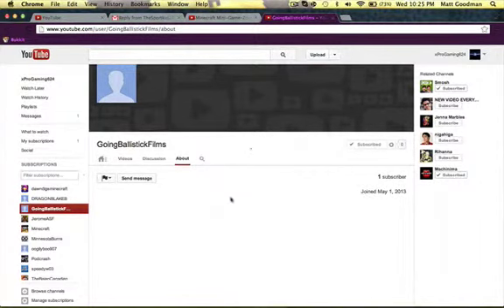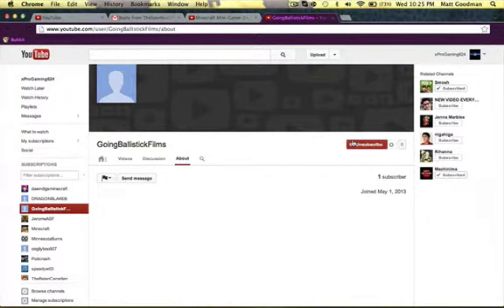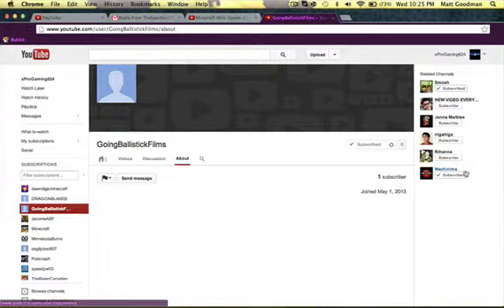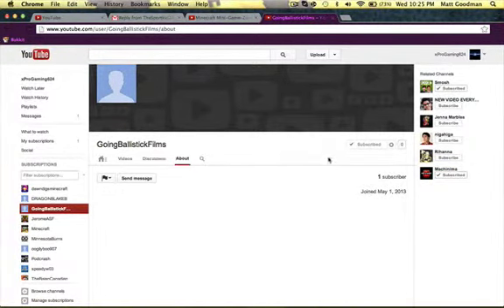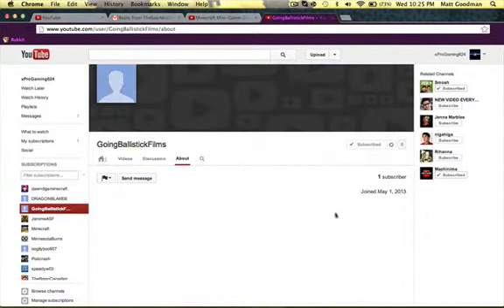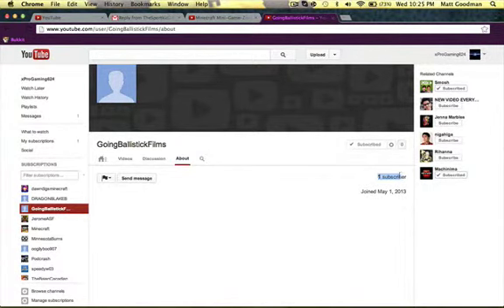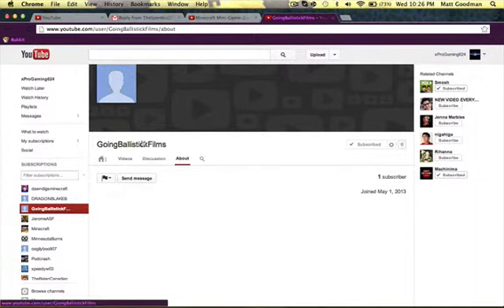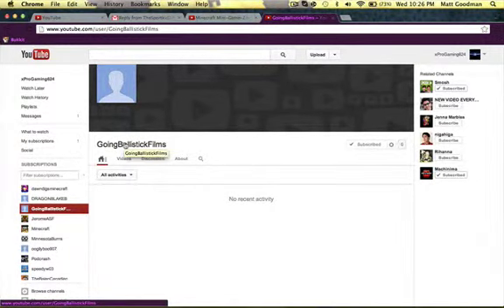Some info on my brother's youtube channel 2013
This is me just showing you my brothers youtube channel.